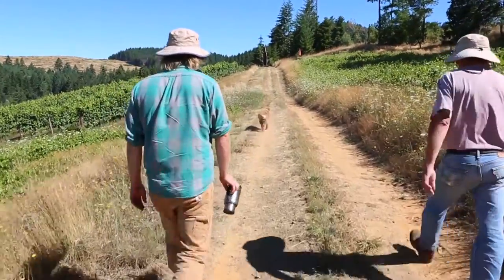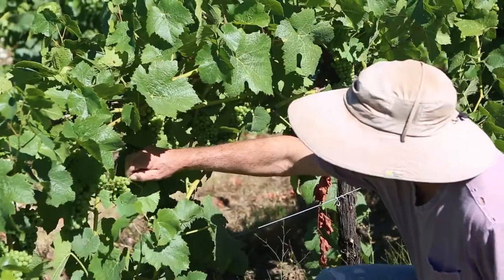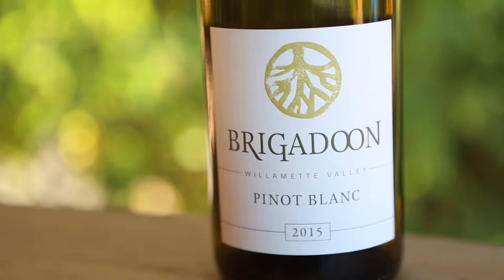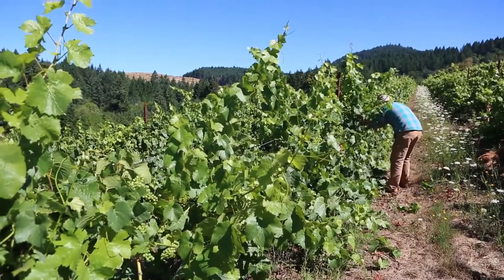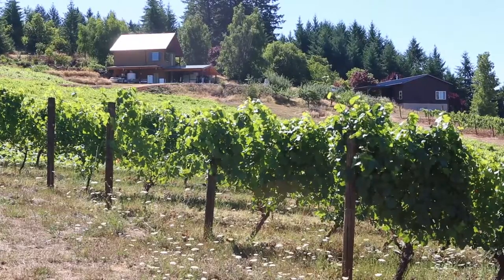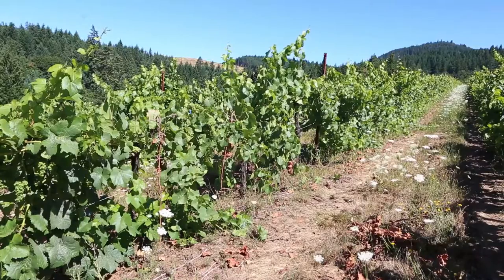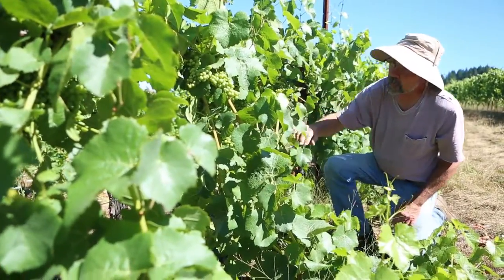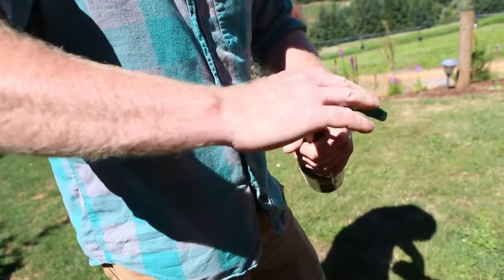Pinot blanc: the wine geek's wine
We visit Brigadoon winery and talk pinot blanc. (Kelly Lyon/The Register-Guard)